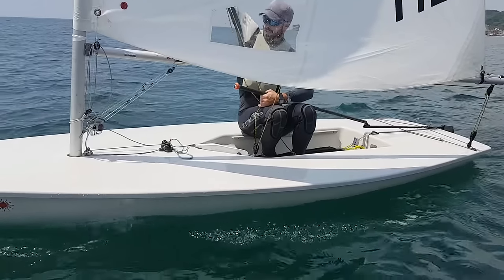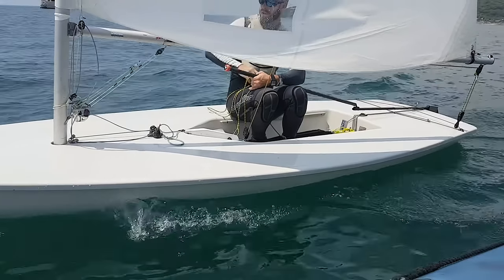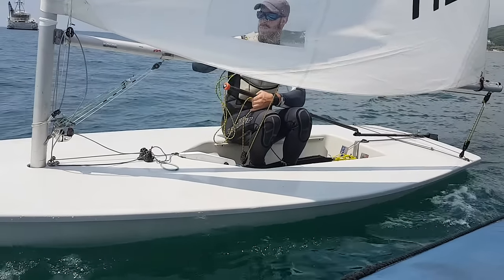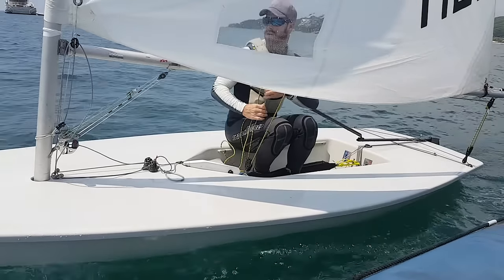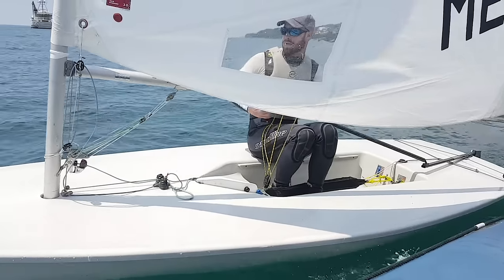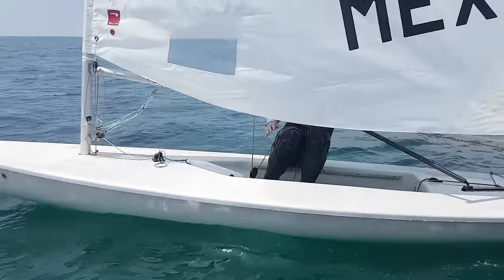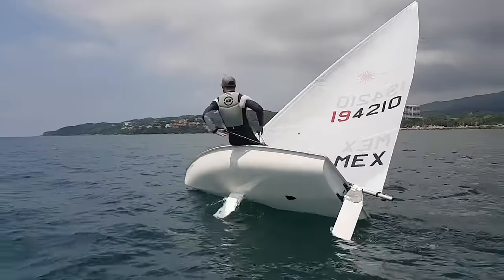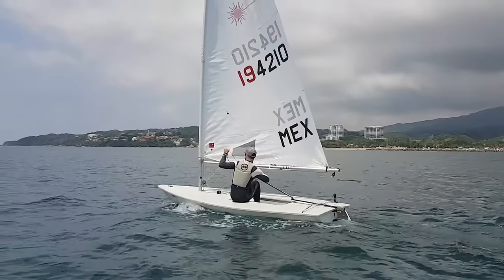Mainsheet Trick #1| International Sailing Academy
Before tacking you can see my forward hand sliding up the sheet clearing about 6 feet of the tail between the main block and the ankle knots. The sheet is placed quickly and neatly on my lap. When I go into the tack, that 6 feet is all I need to make sure there’s no hiccup, and it falls nicely into the cockpit without me stepping on it.

What is ISA Online?
An online course where you can find the best Laser class resources available. Interact with amazing coaches and learn all Laser skills from the bottom up.

Our mission is simple. We want you to achieve results. Your learning is our success, and this course has been designed with this goal solely in mind. You'll begin to learn new concepts and techniques through the videos and resources presented online. Then you'll take our recommended actions combined with your new knowledge and skyrocket your dinghy performance to the next level.

Would you like your video reviewed? Do you want laser-specific fitness plans and to see the latest tips from the World’s best? Introducing ISA Virtual Coaching!

Join now and invite your friends to join our discussion board and be a part of the vibrant community.
Here are several of the benefits of joining the ISA Virtual Community:
Video Upload: Receive personalized guidance and feedback from our coaching team.
Weekly Fitness Routine with Anna Tunnicliffe Tobias: Benefit from the expertise of gold medalist Anna Tunnicliffe Tobias, who will provide a weekly updated fitness routine.
Weekly Tips and Tricks: We'll upload videos and pictures each week, explaining various techniques and strategies.
Forecasting: Stay ahead of the game with our event forecasting service, providing valuable insights and information for major sailing events throughout the year.
Forums: Easily navigate to interesting posts. Ask questions and engage with other sailors.